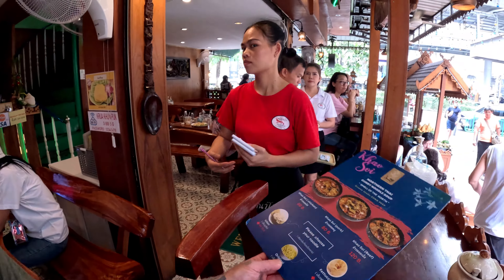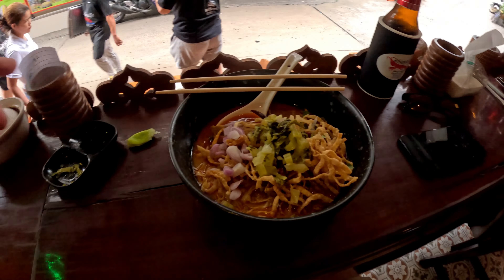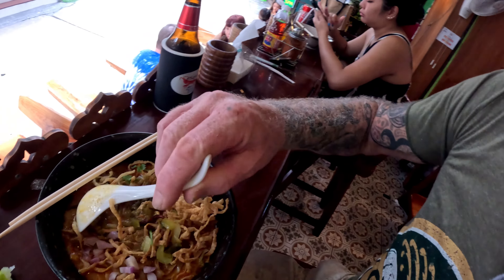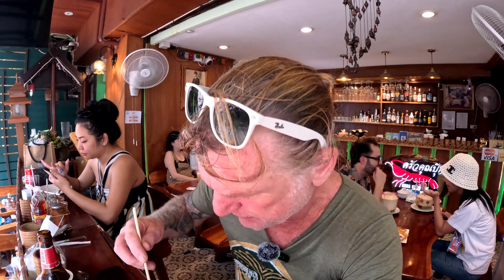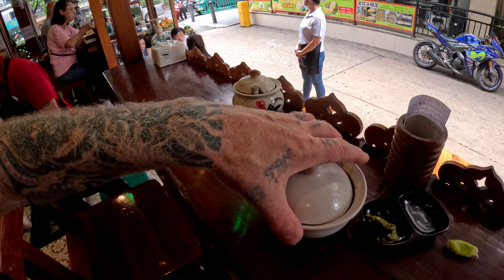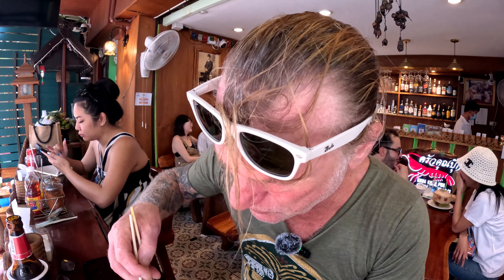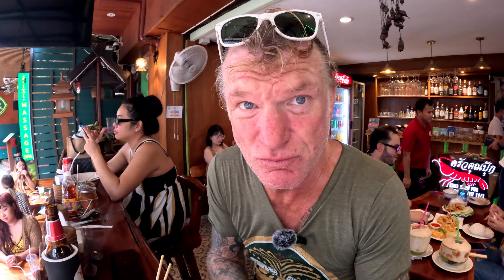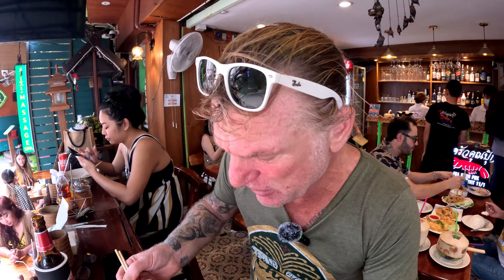Khao Soi, Northern Thailand Noodle Soup. Bangkok Thailand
In my opinion, The Best Noodle Soup in Thailand is Beef Khao Soup, But usually you can only buy in the North of Thailand, Now in The restaurant in Bangkok, You can buy Khao Soi and its really good as well

Links to my other Accounts below